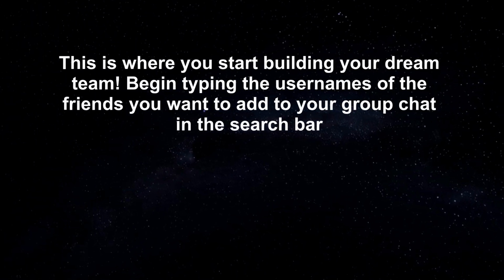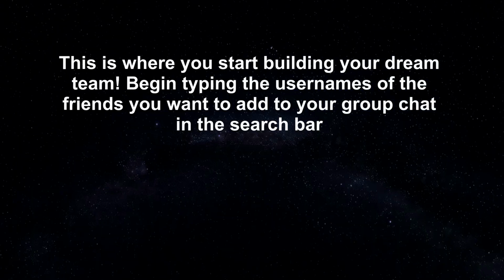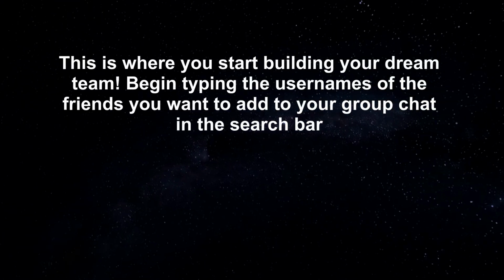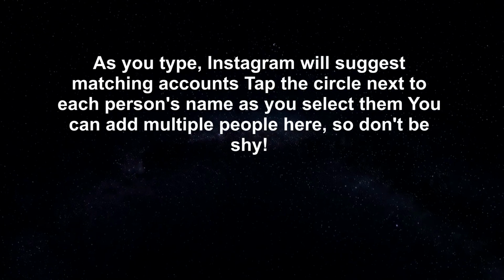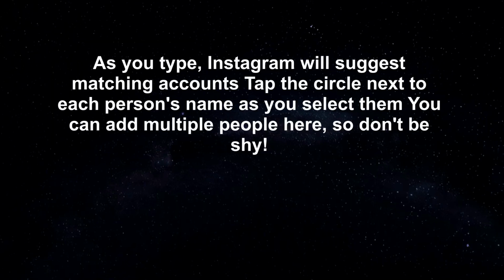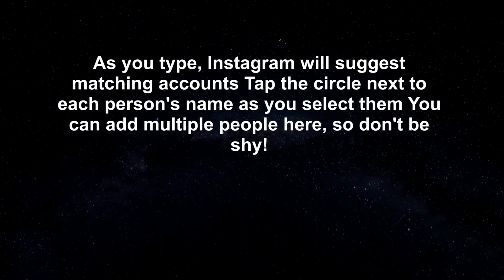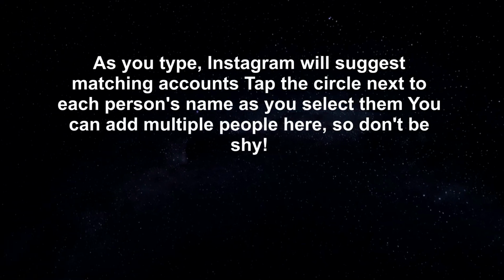Make An Instagram Group Chat - AshleyHowTo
Make An Instagram Group Chat teaches you how to create a group conversation on Instagram, enabling you to share posts, stories, and messages with a selected group of friends or followers, facilitating more intimate and targeted interactions within the platform.

00:00 Intro
00:08 Instagram Group Chat Setup
00:17 Accessing Direct Messages
00:27 Starting a New Message
00:35 Adding Friends to Your Group
00:51 Creating the Group Chat
01:00 Group Chat Essentials
01:12 Sharing and Connecting